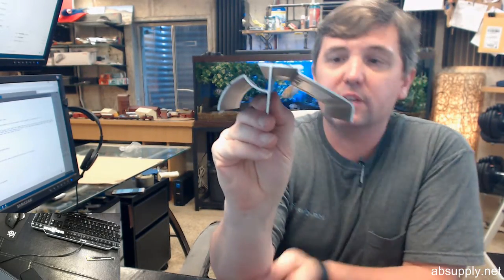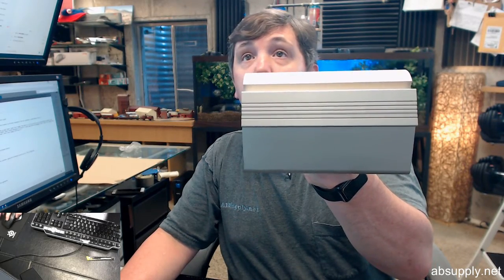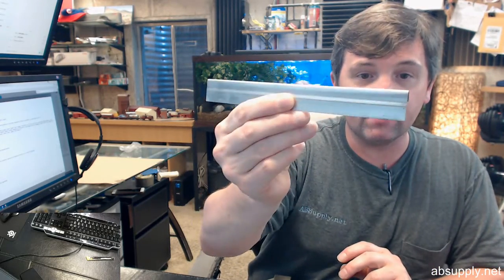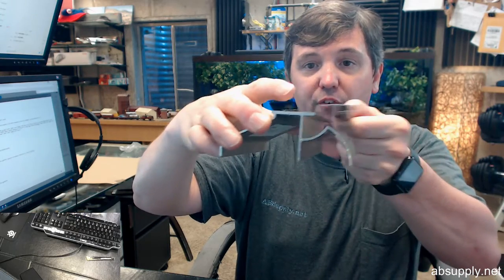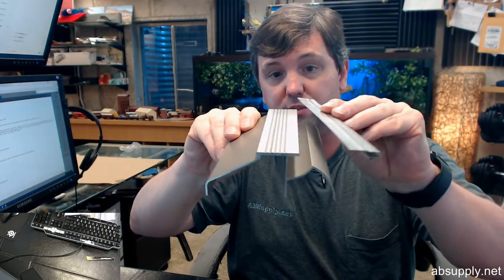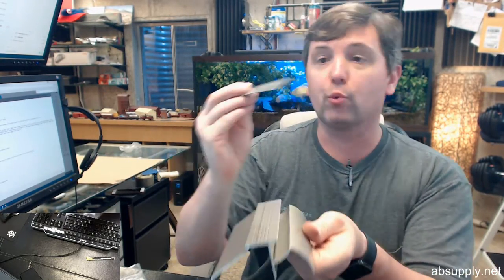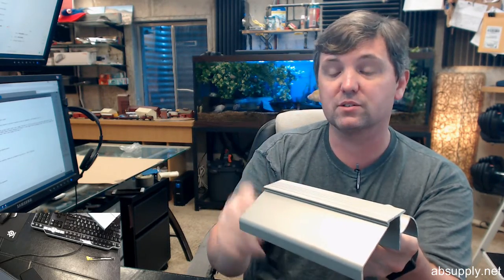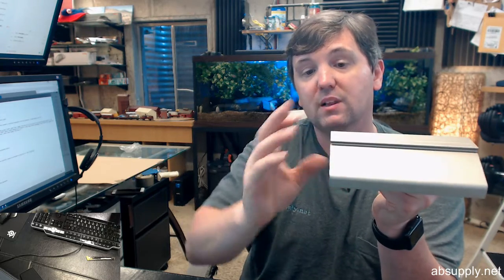Pemko 147SN Satin Nickel Anodized Aluminum Water Return Interlocking Threshold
This video is to bring you a closer look at the Pemko 147SN.  This is a satin nickel anodized aluminum water return interlocking threshold.  This is a 6" sample piece and is literally just a sample piece of the 147. the 147 is representative of this profile and this profile means a few things.  Obviously its dimensional properties, the fact that it is an interlock, and a water return which we will talk about in a moment.  The SN means of course satin nickel and that is what anodized satin nickel looks like from Pemko.  In all fairness, this actual sample is significantly lighter than what I have seen historically from Pemko.  It is far more complementary compared to the past SN or satin nickel finishes.  Two things here, I do notice that there is variation in the satin nickel from Pemko and I don't know why.  My guess is they have different people who anodize or maybe they are trying to get it better and focus on one anodize.  But the material has not been completely consistent.  However, this exact model here is very complementary to satin nickel and there is nothing to be worried about in the sense of it not matching another piece of weatherstripping in the sense that it won't be completely and identically adjacent to a piece of perimeter gasketing nor is it an adjustable oak or adjustable aluminum top satin nickel threshold where you are going to add an extension.  Sometimes those two pieces have not been exactly the same satin nickel but this is an exceptional finish in my opinion.  It is complementary, it is not exact, anodizing is not plating something on solid brass like satin nickel actually is.  Speaking of the finishes at length and to wrap this up, this will be available in the A finish for mill aluminum, the BDG for bright dipped gold, the D for dark bronze anodized, G for gold anodized which is a matte finish compared to the bright dipped gold which is literally bright and is shiny and metallic, and then the SN for satin nickel.  the 147 we spoke about being synonymous with its dimensional properties of 4" wide and then 1-1/2' tall and this is on the high end of interlocking thresholds.  you have any questions on the Pemko 147SN satin nickel anodized aluminum water return interlocking threshold or any other product, please feel free to reach out to us.  Thank you.